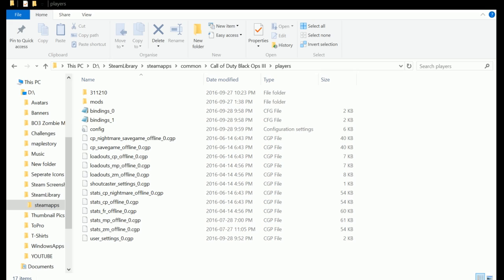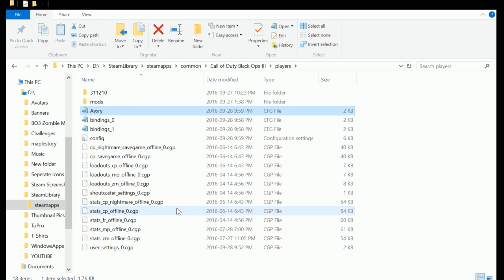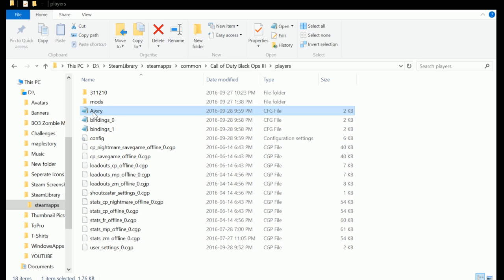Black Ops 3 Mod Tools - CFG TUTORIAL! Bind Commands, Weapons, Mods!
Black Ops 3 Mod Tools - CFG File TUTORIAL! Binding Commands, Weapons, Cheats!
I created the .CFG file to work on Black Ops 3 PC Mod tools. I have the download and tutorials in the files and located here.

I went back to the good o'l days and created a good old fashion .cfg to toggle the binds. I have seen excessive streams of people repetitively typing in the commands. I went to bind all of the most common used commands we know of to the keys 1-8. Also within the file I added the list compiled by /u/Terminus259
One of the coolest features I added was toggling the FOG. The maps look absolutely insane without fog and it also adds a slight increase to you FPS.

Avxry.cfg Binds

KEYS:
1 - Noclip
2 - Godmode
3 - Death Machine
4 - TOGGLE Third Person
5 - Wunder Waff Pack A Punched
6 - Fog OFF
//Shadows of Evil ONLY
7 - Apothicon Servant
8 - Lil' Arnies

Text Tutorial

1.) Go to your Black Ops 3 Directory and open the PLAYERS folder. Drag and drop the Avxry.cfg file in there.

2.) Load into Black Ops 3 Mods & open console (~) type in developer 2

3.) Load into a map you wish to play

4.) Open console (~) and type in: /exec Avxry.cfg

5.) Now see the binds here and press those keys to activate them.

This allows you too press the preset keys to activate your command without typing it in until you close the application.

You NEED to do these steps every time you load Black Ops 3.

Note: You can change the bind keys and also the codes to what you desire.

This is just a preset template I put together with basics for you guys to have fun.